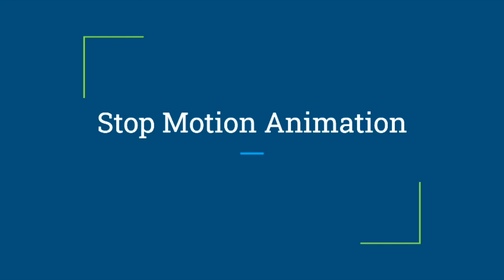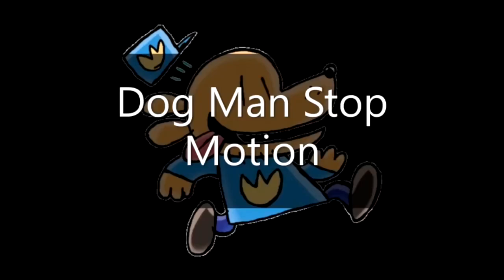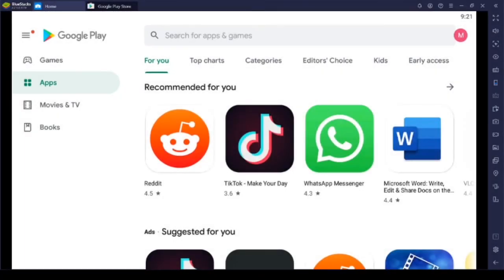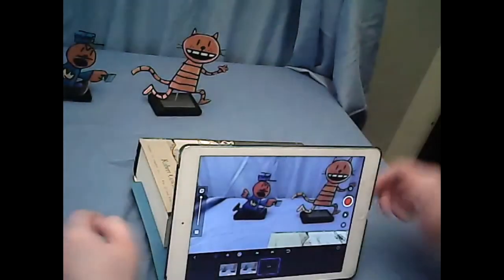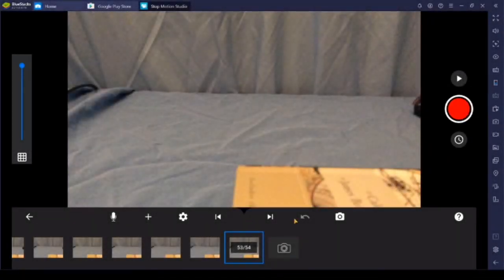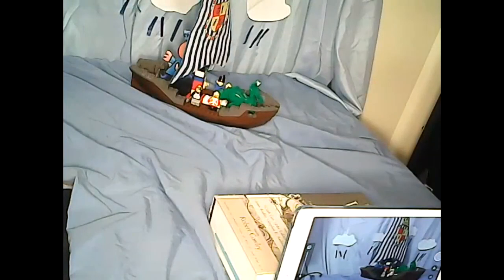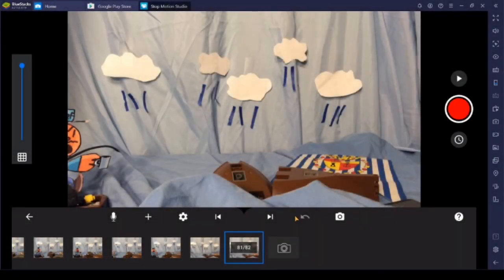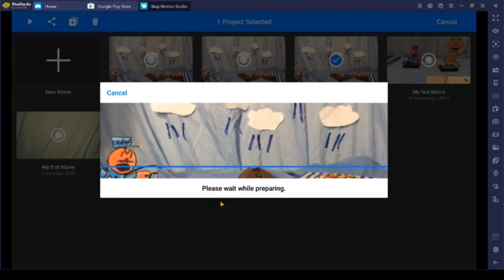EPL @ Home: Stop Motion Animation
Learn to make your own stop motion animation videos with a free stop motion app. Make sure to tag us or send us your finished projects!